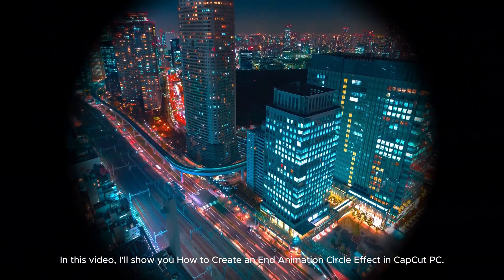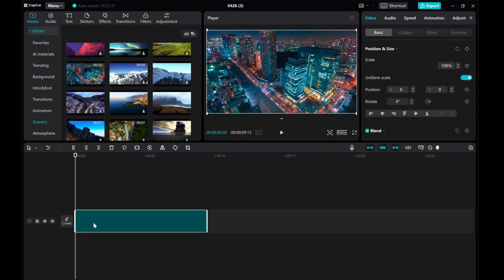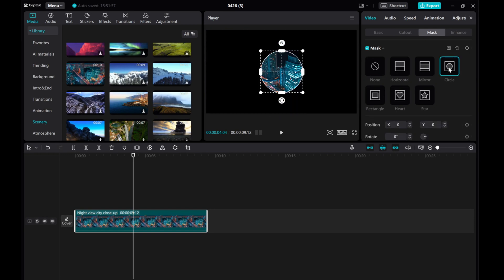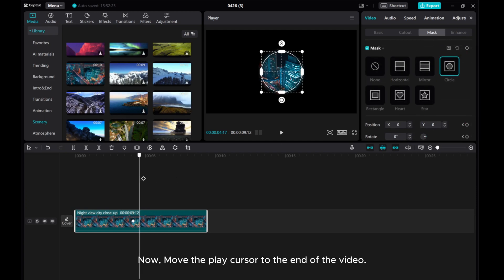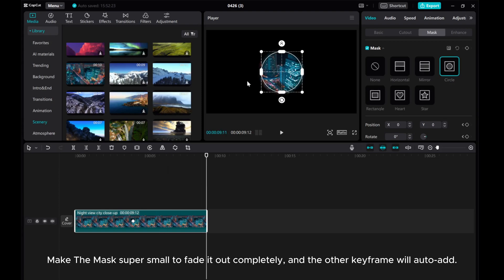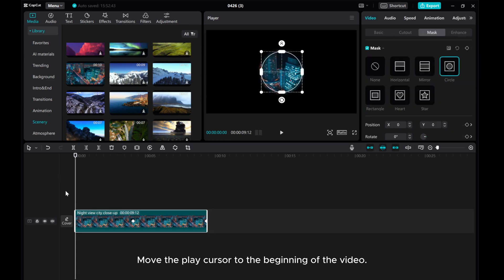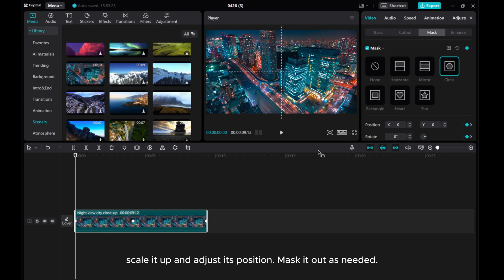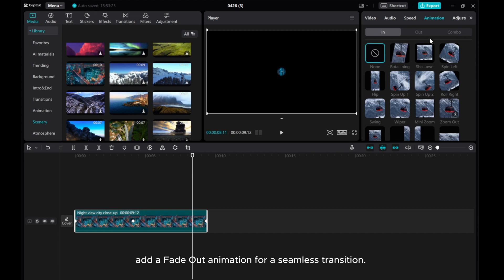How to Create an End Animation Circle Effect in CapCut PC (2024) | Step-by-Step Guide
✨ Creating an end animation circle effect in CapCut PC can add a professional touch to your videos. In this step-by-step guide, you will learn how to achieve this effect seamlessly.